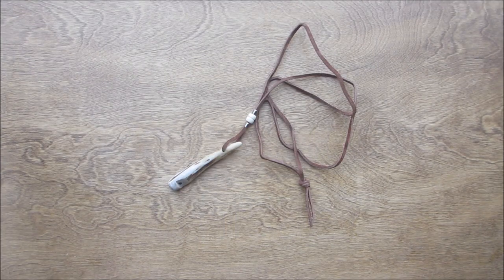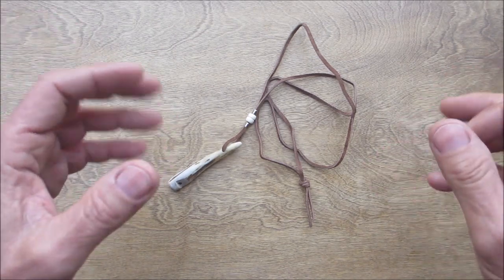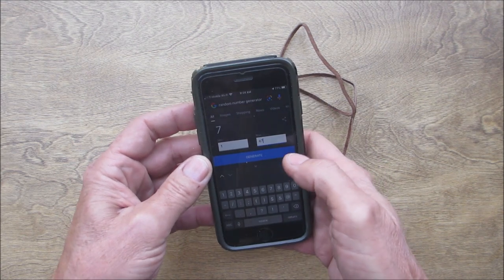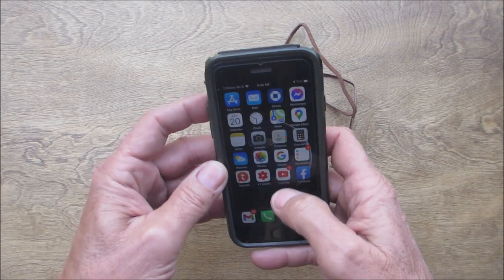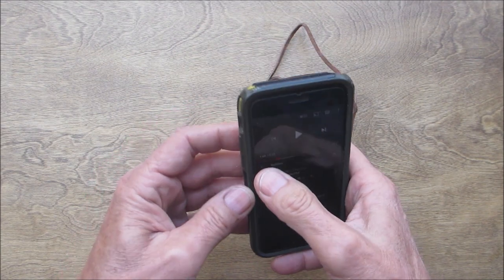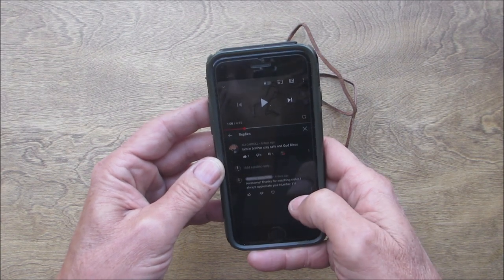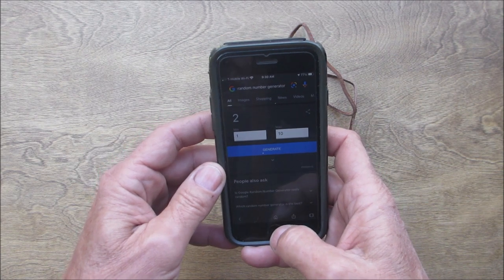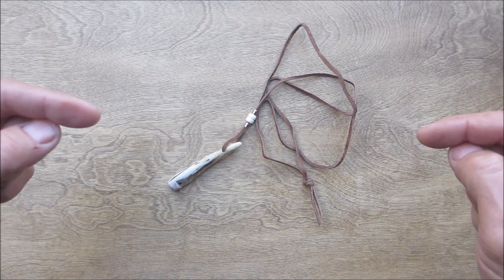Who won the Deer Antler Whistle?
So you want a handmade deer antler whistle? Then watch this…